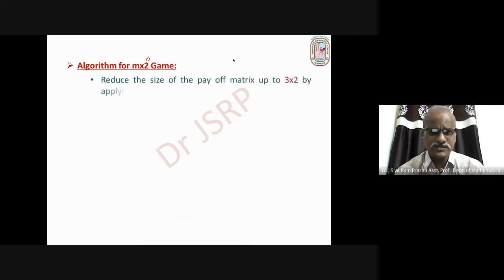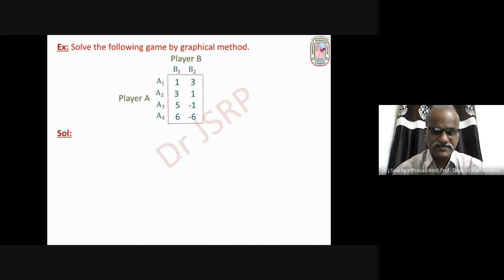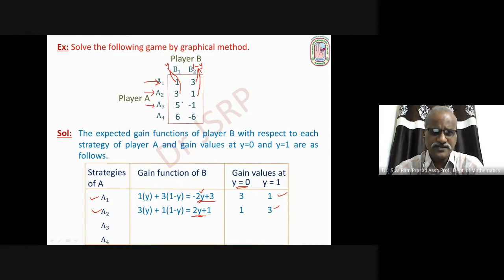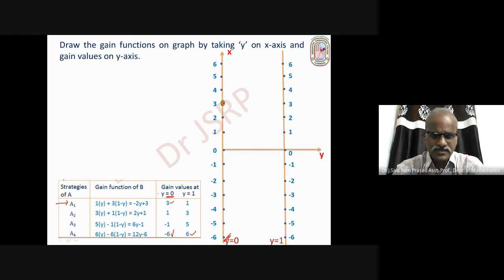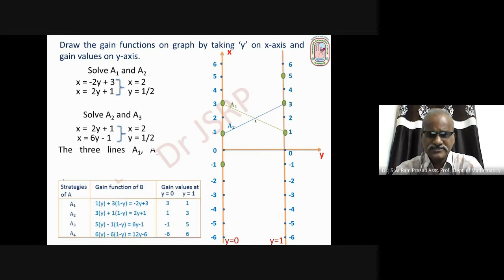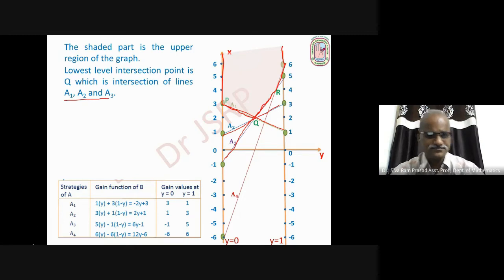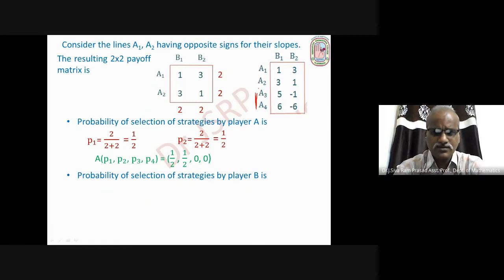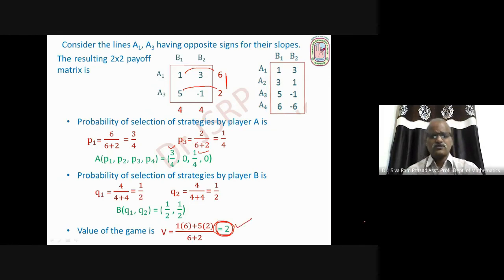Graphical Method to solve mx2 game - Class-6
This video is about how to solve an mx2 game using graphical method.